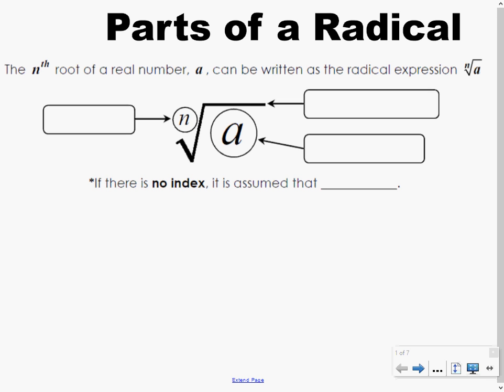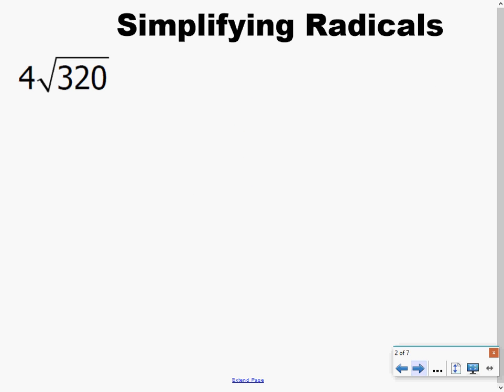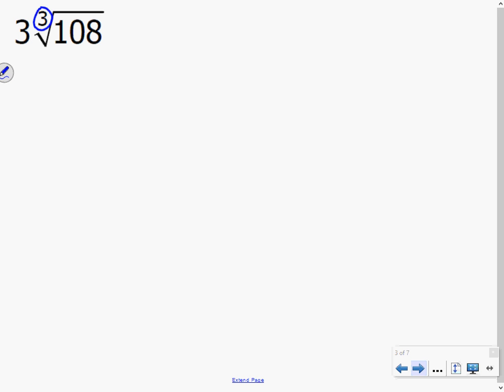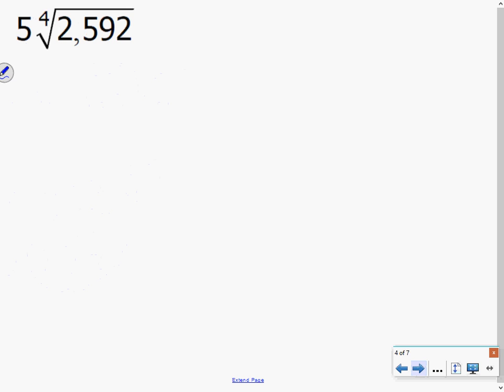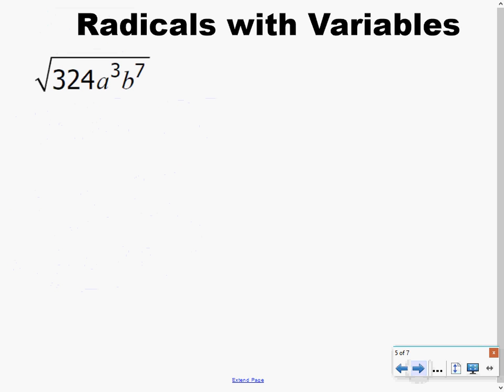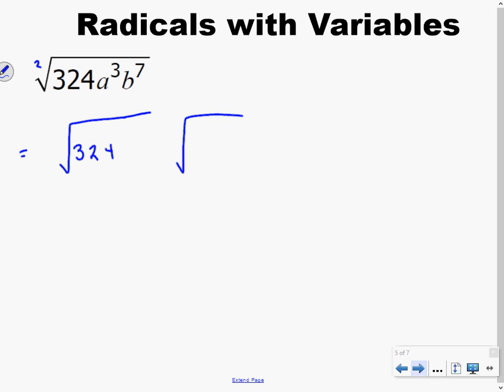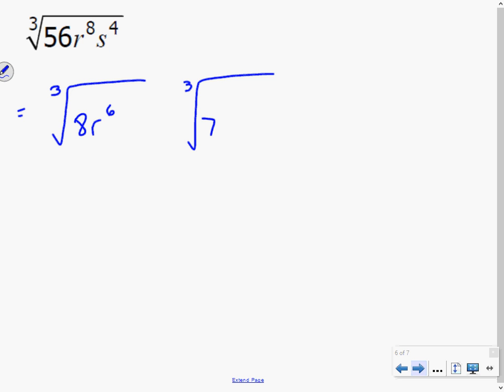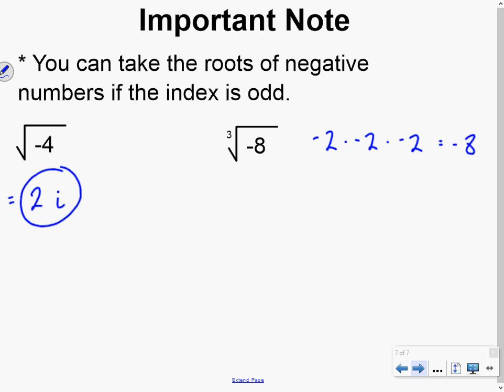Unit 6 - Simplifying Radicals